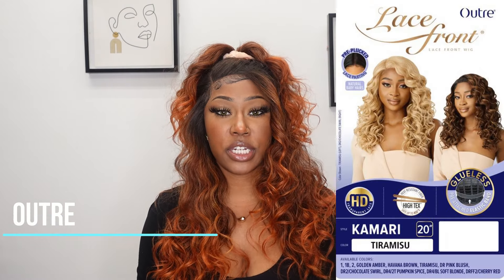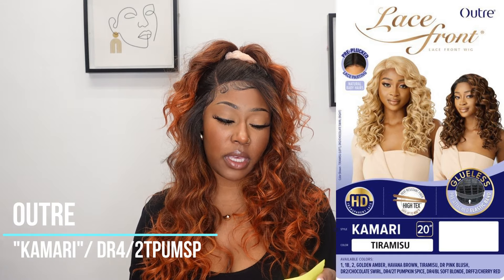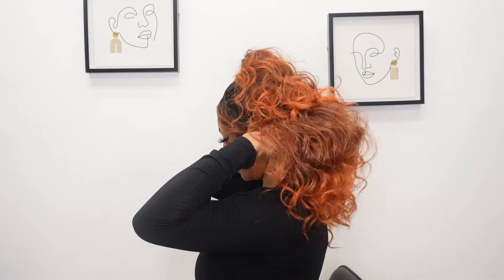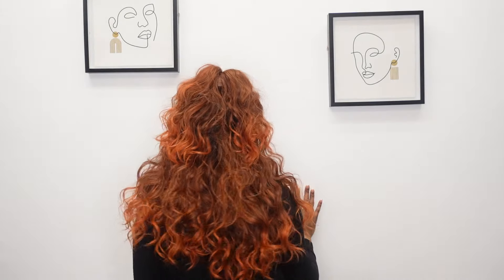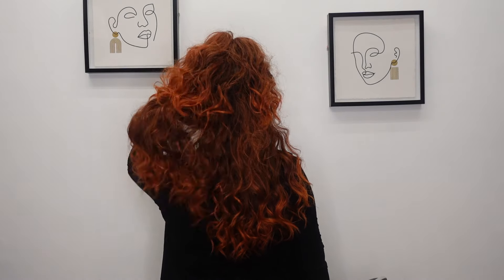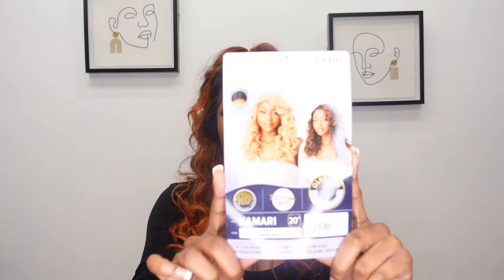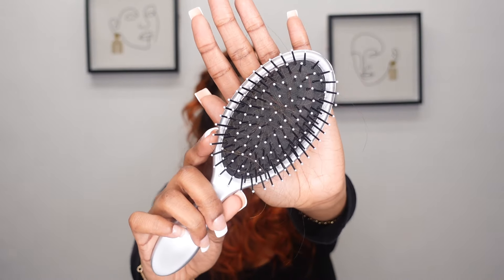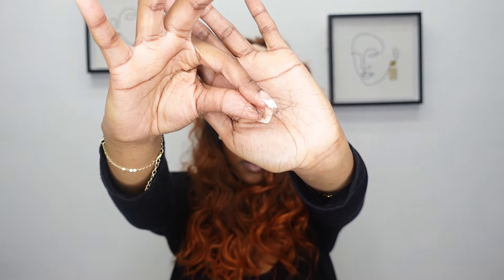Outre Glueless Synthetic Pre-Plucked HD Lace Front Wig - KAMARI |EBONYLINE.COM